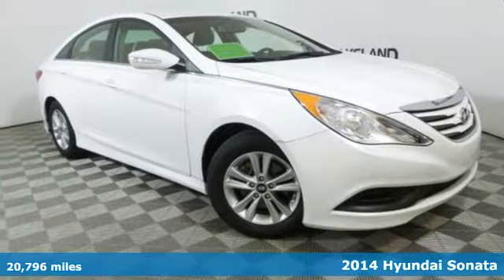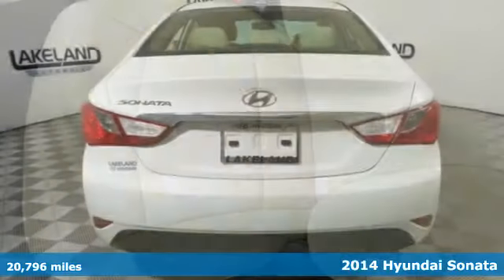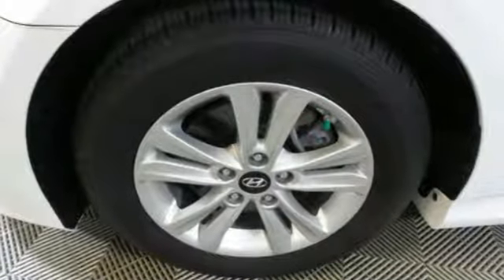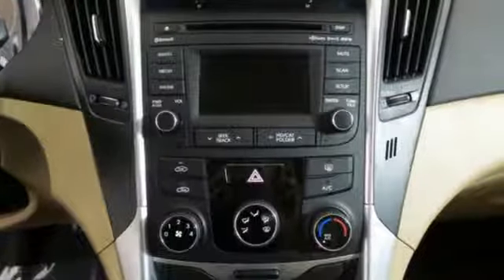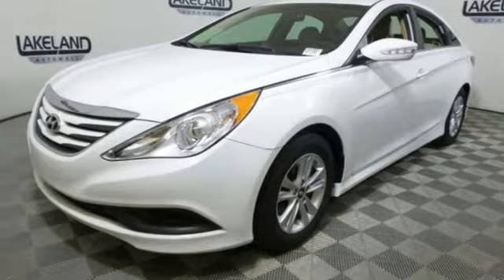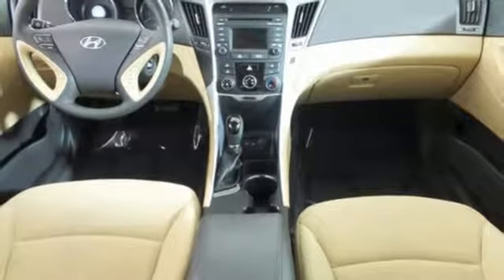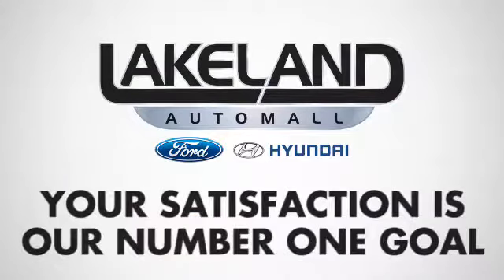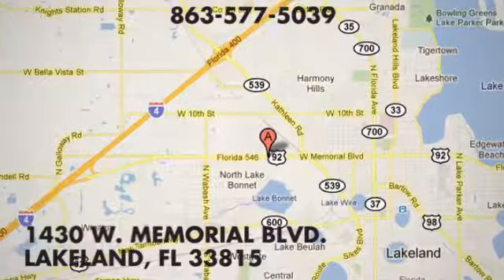Certified 2014 Hyundai Sonata Lakeland FL Tampa, FL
Year: 2014
Make: Hyundai
Model: Sonata
Trim: GLS
Engine: 4 Cyl. 2.4L I4 DGI DOHC 16V ULEV II 190hp
Transmission: Automatic
Color: Pearl White
Interior: Camel
Mileage: 20796
Stock #: 20102P
VIN: 5NPEB4AC3EH936320
ONE OWNER, BACK UP CAMERA, NO ACCIDENT ON VEHICLE HISTORY REPORT, 16 x 6.5J Aluminum Alloy Wheels, Driver Blind Spot Mirror, Popular Equipment Group 2, Power windows, Radio: AM/FM/HD/SiriusXM/CD/MP3 Audio System, Remote keyless entry, Security system, Speed control, Steering wheel mounted audio controls. 24/35 City/Highway MPGHyundai Certified Pre-Owned Details:* Roadside Assistance* Warranty Deductible: $50* Vehicle History* Powertrain Limited Warranty: 120 Month/100,000 Mile (whichever comes first) from original in-service date* Limited Warranty: 60 Month/60,000 Mile (whichever comes first) from original in-service date* 150+ Point Inspection* Includes 10-year/Unlimited mileage Roadside Assistance with Rental Car and Trip Interruption Reimbursement; Please see dealers for specific vehicle eligibility requirements* Transferable WarrantyAwards:* 2014 KBB.com 10 Best Late-Model Used Cars Under $15,000 * 2014 KBB.com 10 Best Used Family Cars Under $15,000Prices do not include tax, tag, title, Certification fees, additional keys, accessories, manuals and dealer fee of $680, with approved credit. Have consultant verify equipment listed for accuracy.

Address:
1430 West Memorial Blvd